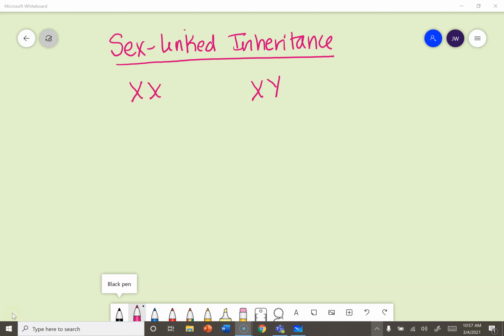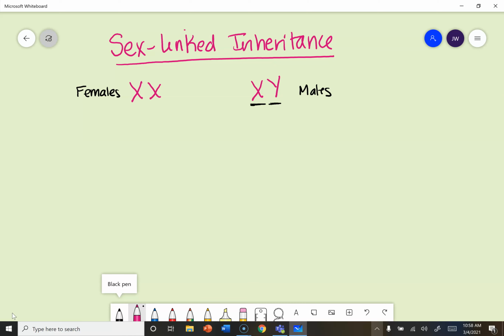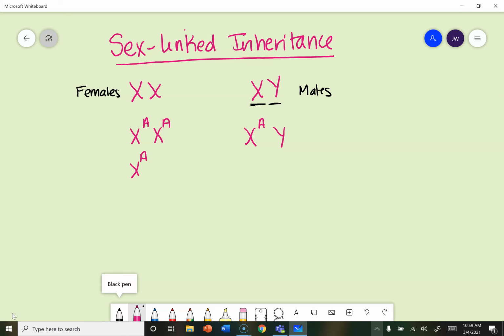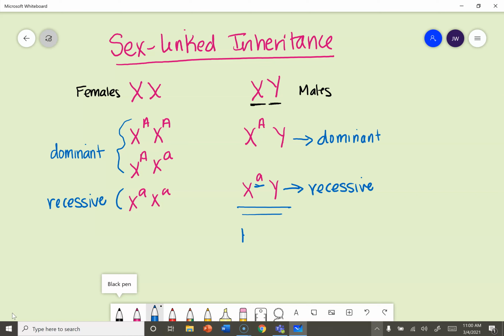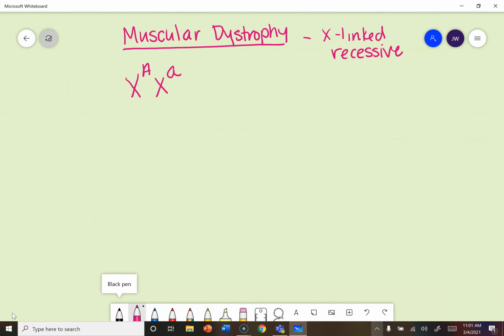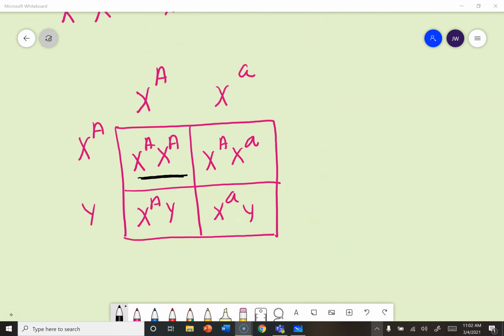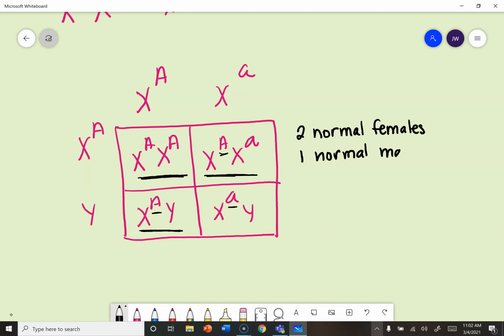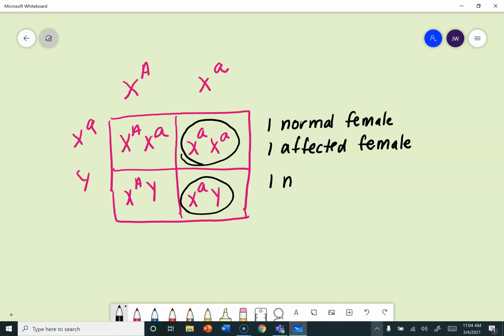Sex linked inheritance